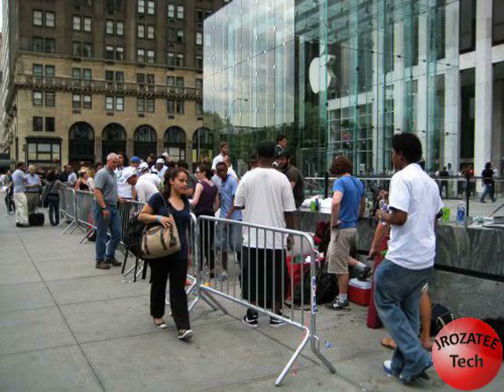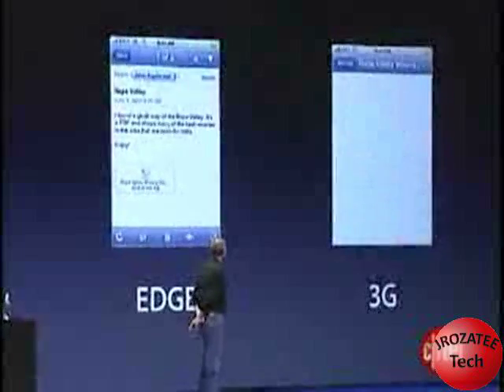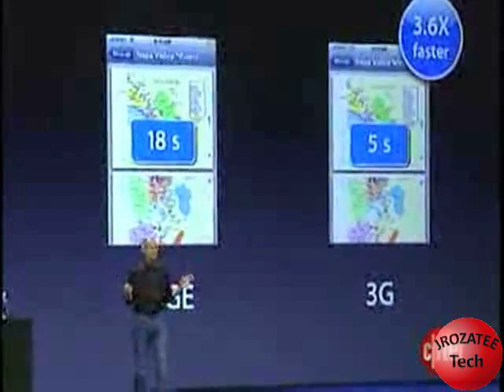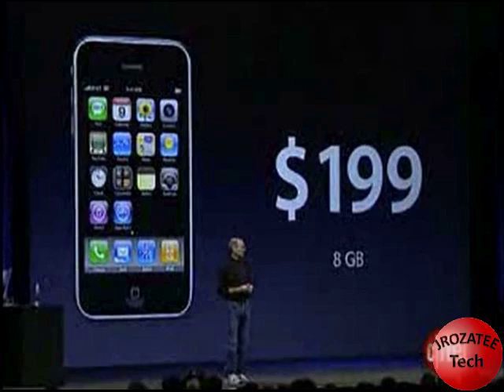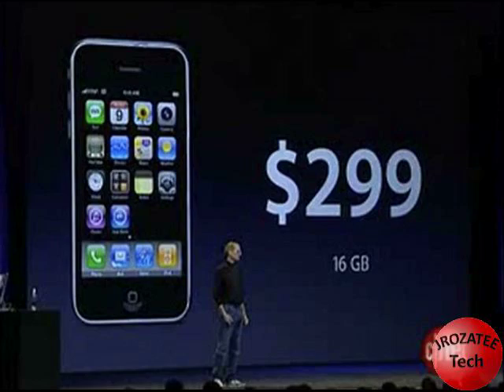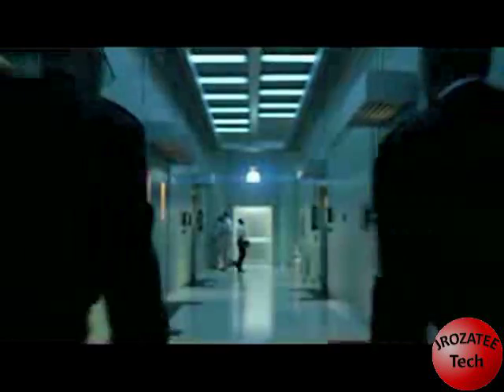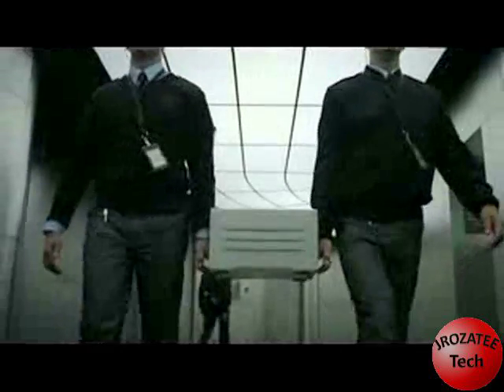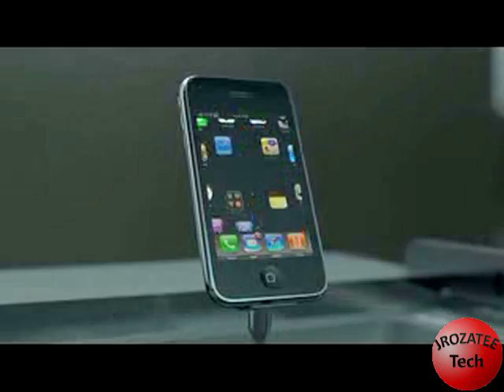3G iPhone Preview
Apple just announced the new iPhone 3G. This is a short preview of some of the new features and facts about this device. Also, some things that weren't included in the new iPhone.